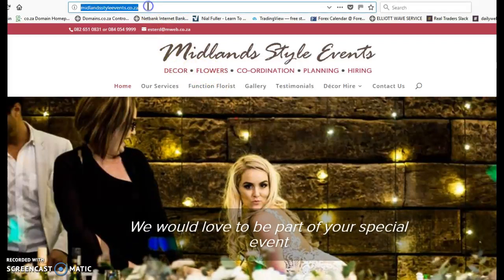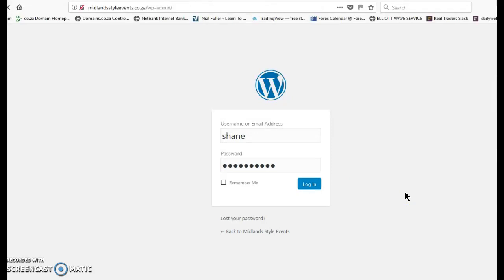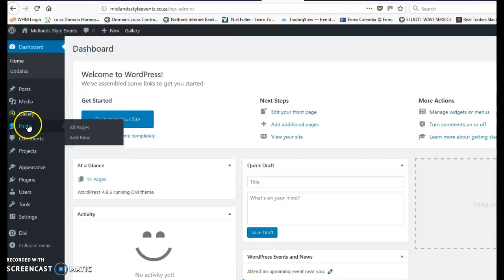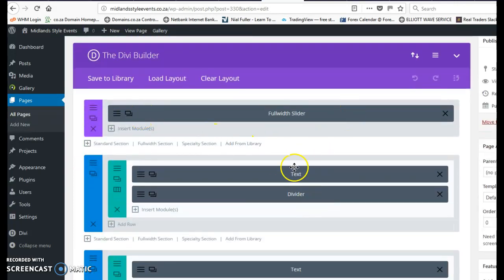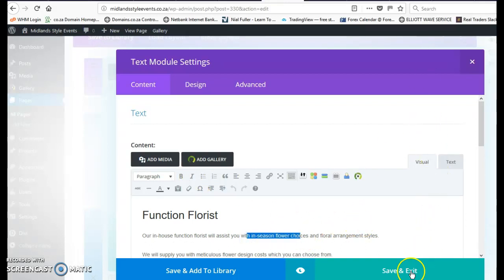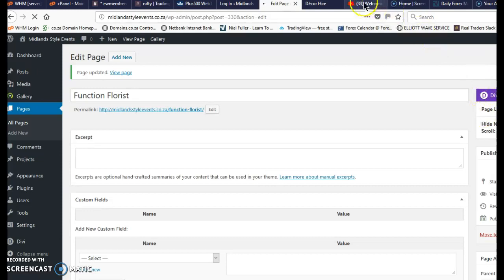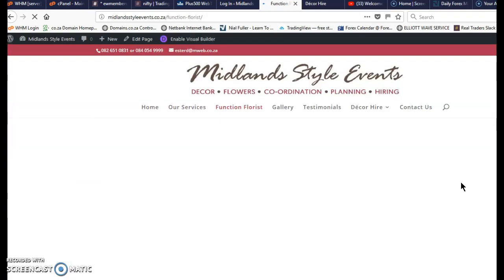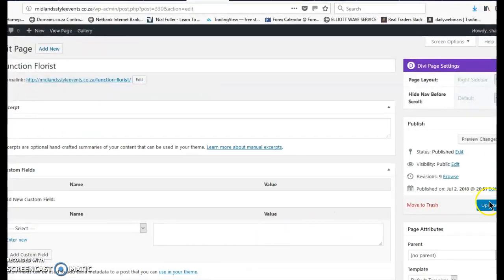Login and edit page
login and edit WP pages